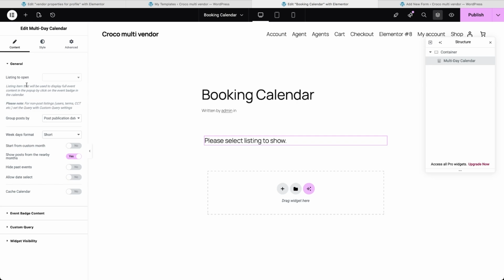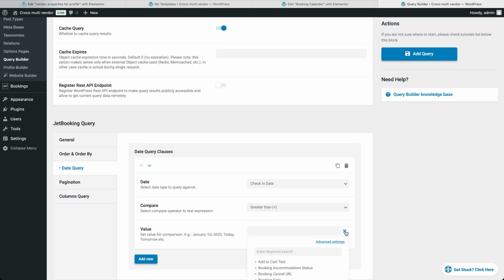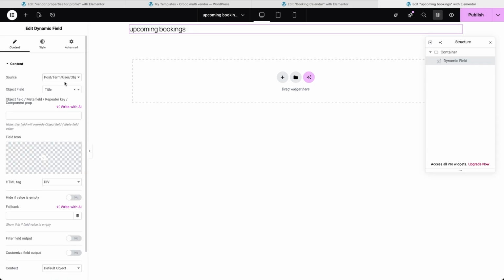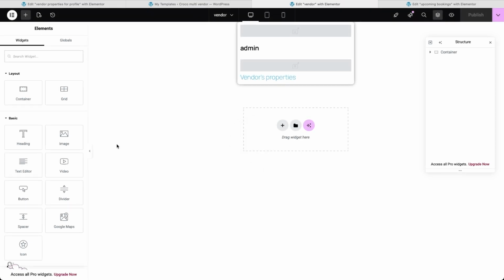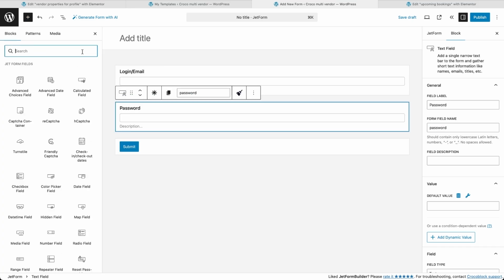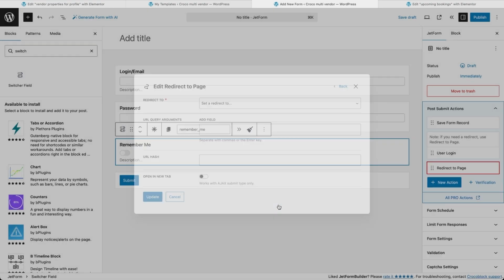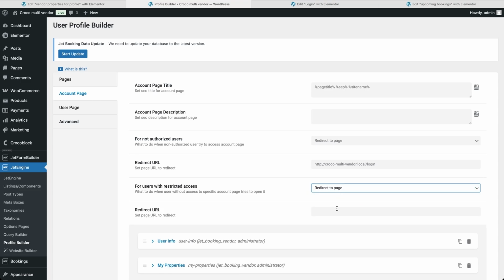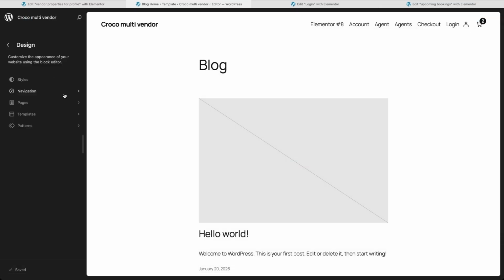How to Add a Booking Calendar to a Vendor Dashboard in WordPress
Building a visual booking dashboard is the key to keeping your vendors organized. In this video, we are connecting the data backend to a live, multi-day calendar interface so vendors can see their upcoming reservations at a glance.

You'll discover how to use the JetEngine Query Builder to isolate upcoming bookings, using date queries and the queried user ID macro so vendors only see their own customer schedules. We will also walk through the essential step of securing your dashboard: building a custom front-end login form with JetFormBuilder, mapping user login actions, and setting up automated redirects so logged-out users are safely pushed away from private dashboard areas.

❓ How do I prevent past bookings from cluttering the vendor's main calendar view?
Inside the JetEngine Query Builder, add a Date Query clause targeting the check-in date, set the comparison operator to "greater than," and apply the "today" macro.
❓ What keeps one vendor from accidentally seeing another vendor's customer bookings?
In the general settings of your JetBooking query, you must apply the queried user ID macro to the vendor field. This automatically filters the dataset to match the logged-in user.
❓ How do I automatically redirect vendors to their dashboard the moment they log in?
In your login form, add a second post-submit action called "Redirect to Page" right below the User Login action, and select your private vendor account page as the destination.
❓ What happens if an unauthenticated user tries to type in the URL of the private dashboard?
By configuring the main Profile Builder settings, you can define a custom redirect URL that automatically bounces unauthorized visitors straight to your dedicated login page.